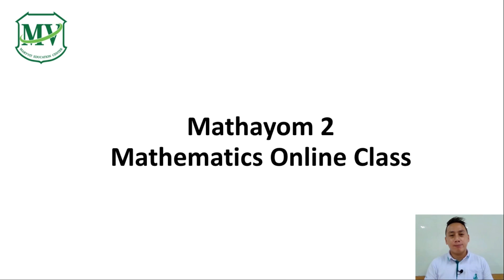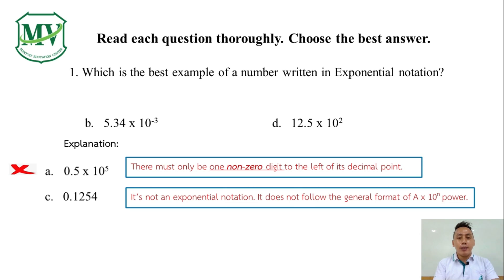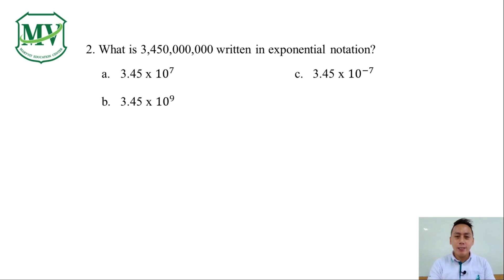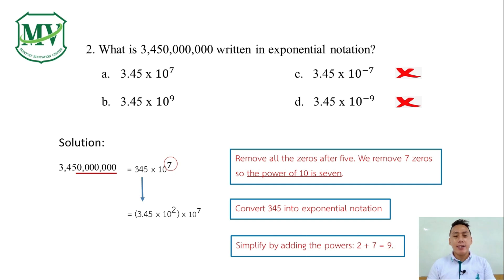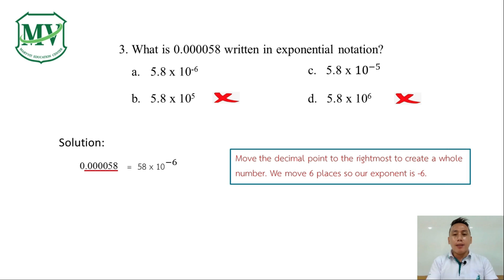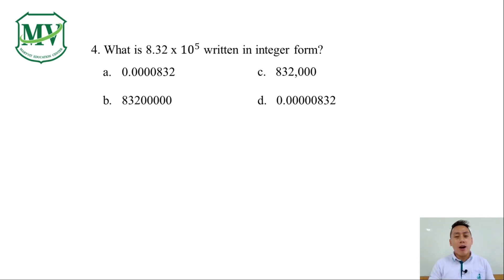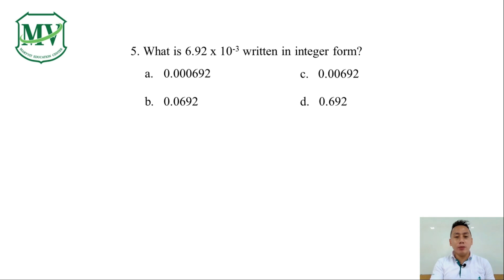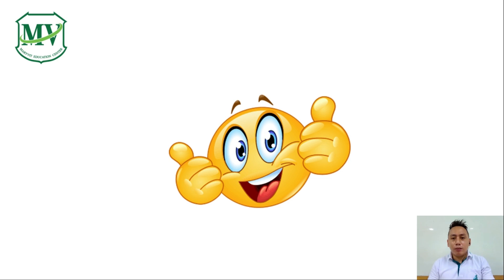คณิตศาสตร์ ม.2 ความหมายของเลขสัญกรณ์วิทยาศาสตร์ (Introduction to Exponential Notation)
นักเรียนรู้รูปแบบของจำนวนจริงที่แสดงในรูปของสัญกรณ์วิทยาศาสตร์ แล้วสามารถเขียนจำนวนใดๆ ในรูปสัญกรณ์วิทยาศาสตร์ และสามารถเขียนจำนวนที่อยู่ในรูปสัญกรณ์วิทยาศาสตร์ให้อยู่ในรูปของจำนวนใดๆ ได้